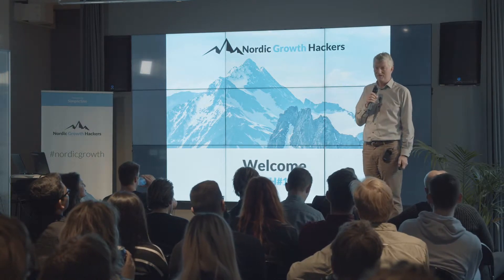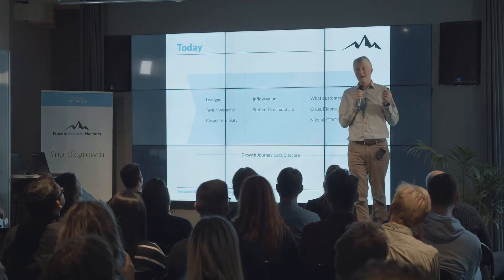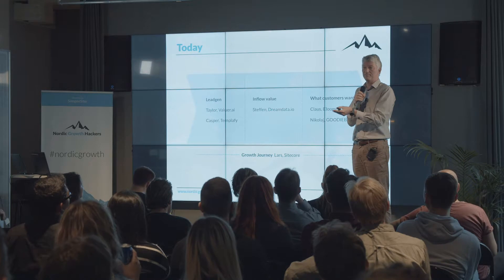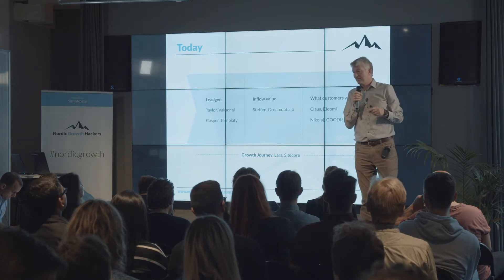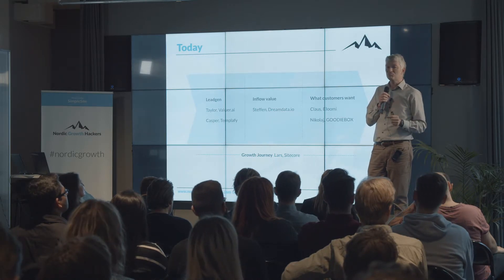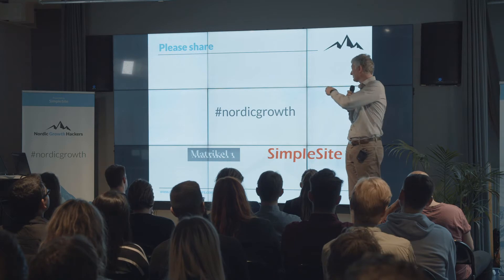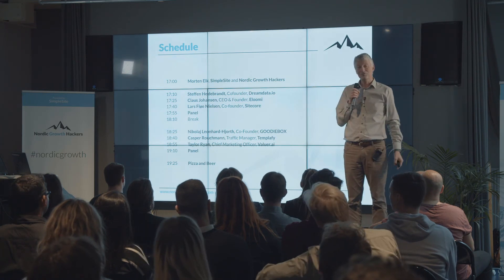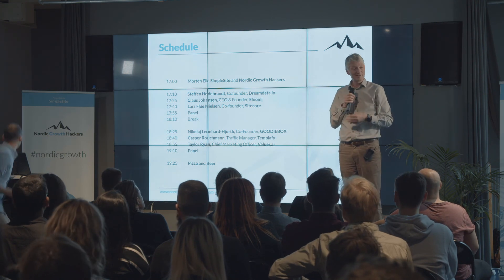NGH#15: Morten Elk, SimpleSite: Keynote – covering the growth journey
Morten Elk, CEO of SimpleSite and initiator of the Nordic Growth Hackers explains how the six speakers cover many aspects of a growth journey.